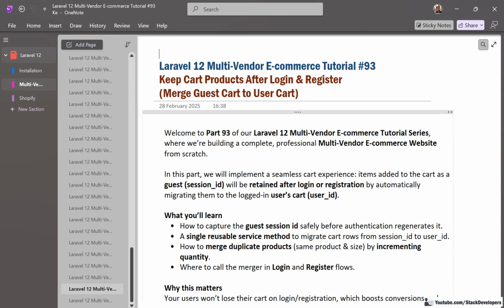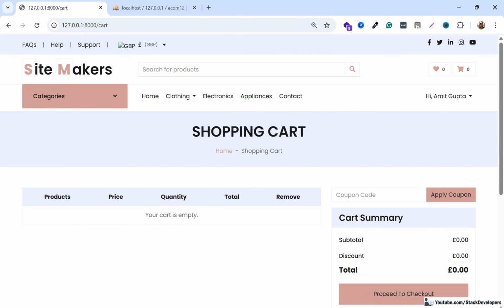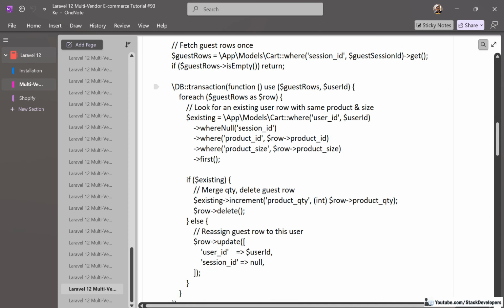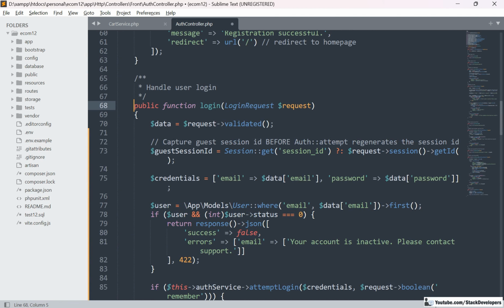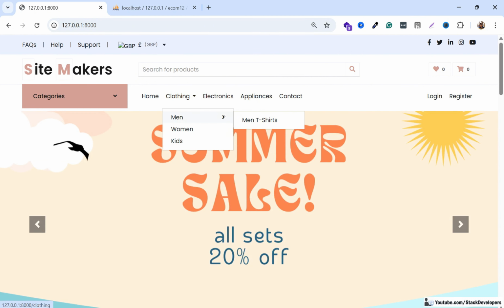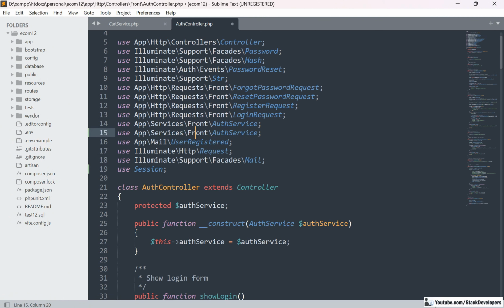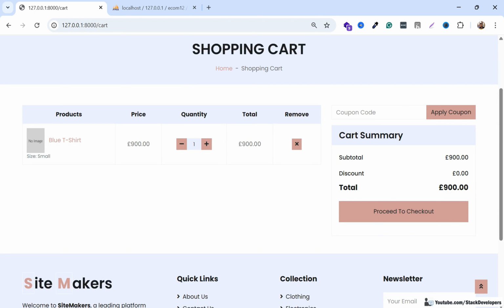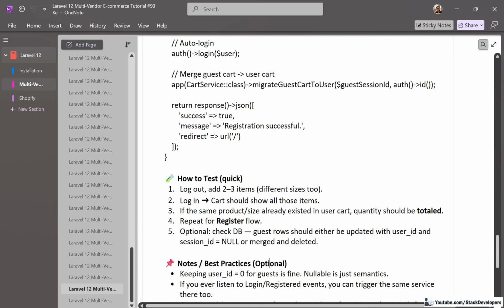Laravel 12 Tutorial #93 | Keep Cart Products After Login & Register | Merge Guest Cart to User Cart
In this part, we will implement a seamless cart experience: items added to the cart as a guest (session_id) will be retained after login or registration by automatically migrating them to the logged-in user’s cart (user_id).

• How to capture the guest session id safely before authentication regenerates it.
• A single reusable service method to migrate cart rows from session_id to user_id.
• How to merge duplicate products (same product & size) by incrementing quantity.
• Where to call the merger in Login and Register flows.

Your users won’t lose their cart on login/registration, which boosts conversions and UX. No heavy refactors—just a clean, central function and two small call-sites.

✅ Final Result
• Add items while logged out ➜ Login/Register ➜ Items still in cart
• If the user already had the same product/size in cart ➜ Quantities add up
• No change in your existing cart UI/partials

🧠 Code Changes

1) CartService — Add a common merger function
Add this method inside your existing App\Services\Front\CartService class

2) login function at AuthController — Call merger after successful login

3) register function at AuthController — Call merger after auto-login